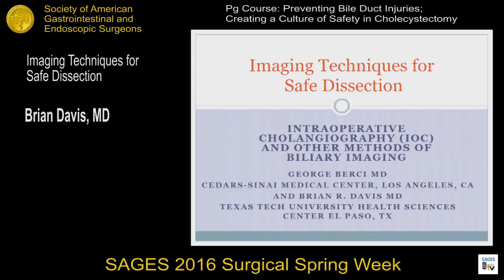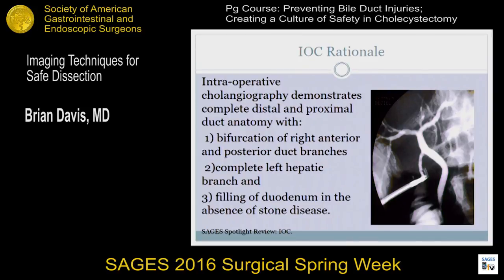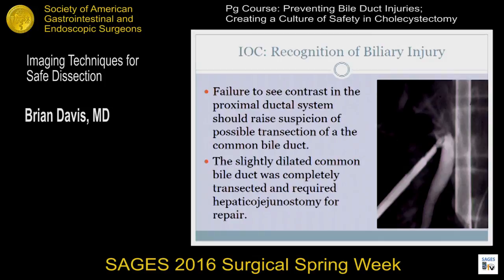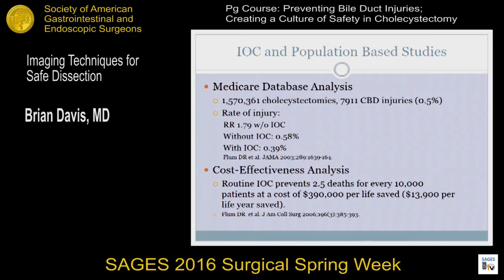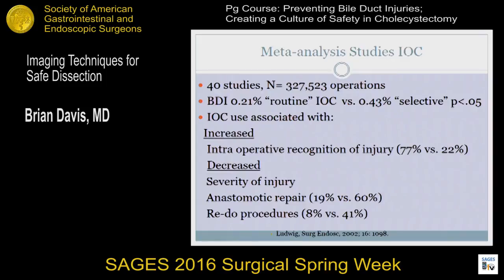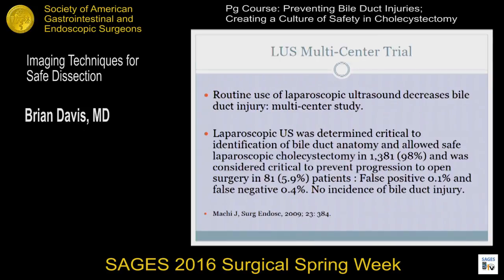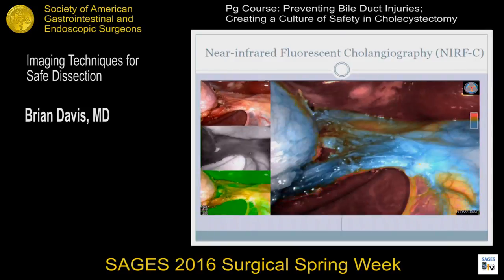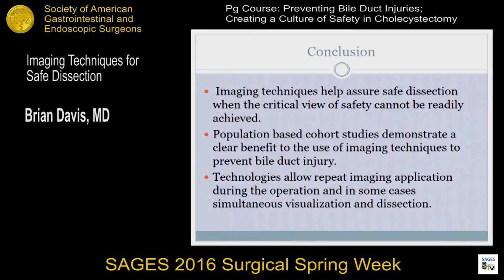Imaging techniques for safe dissection IOC & other methods of biliary imaging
Presented by Brian R. Davis at the PG Course: Preventing Bile Duct Injuries; Creating a Culture of Safety in Cholecystectomy during the SAGES 2016 Annual Meeting. March 17, 2016